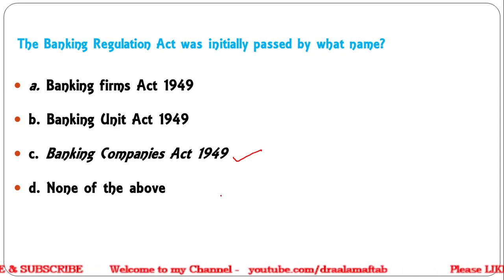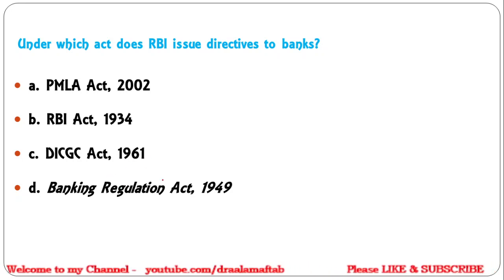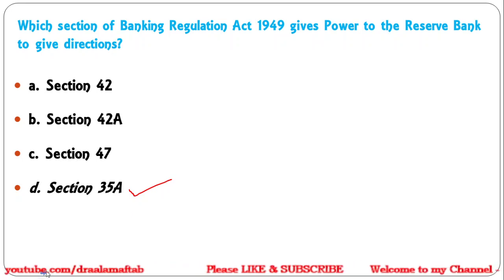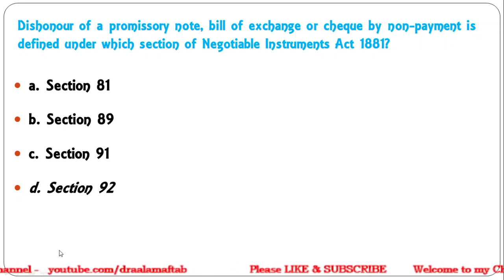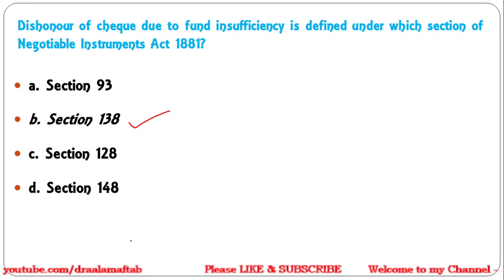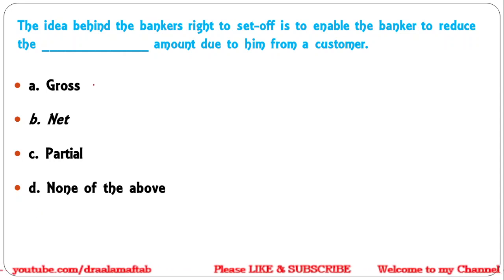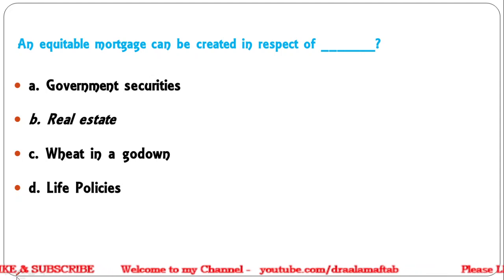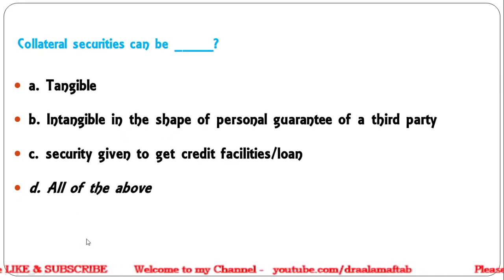MCQ BANKING & FINANCE 3 |TYBCOM |SPPU| Banking Law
About this video:
MCQ questions discussed from Banking & Finance III syllabus of TYBCOM, SPPU, Pune University. Useful for common syllabus of MA and BA courses run across universities in India as well.
T.Y. B.Com.
Banking & Finance Special Paper III
1. LAWS RELATING TO BANKING IN INDIA
Provisions of The Banking Regulation Act, 1949, with reference to the
following: Definition – Capital - Reserve Fund - Cash Reserve for Non
Schedule Banks
Liquid Assets – Licensing - Branch Licensing - Management
Profit and Loss Account and Balance Sheet – Sec. 10, 29 & 30
Powers of the Reserve Bank of India – Sec. 35 & 36
Voluntary Amalgamation – Sec. 44A
Compulsory Amalgamation – Sec. 45
Liquidation – Sec. 45
Banking Regulation Act as applicable to Co-operative Banks.

2. NEGOTIABLE INSTRUMENTS ACT, 1881
Definition, Characteristics and Presumptions of Negotiable Instruments.
Promissory Note, Bills of Exchange and Cheque – Definition and
Features
Parties to Negotiable Instruments
Negotiation
Presentment
Notice of Dishonor
Noting and Protesting

3. PAYING BANKER Precautions in Payment of Customers’ Cheques
Paying Banker’s Duties and Rights
Statutory Protection to Paying Banker
Payment of forged Cheque
Return of cheques

4. COLLECTING BANKER
Precautions in collecting Customer’s Cheques
Collecting Banker’s - Duties and Rights
Statutory Protection to Collecting Banker
Dishonor of Cheques by Non-Acceptance and Non-Payment

5 RELATIONSHIP BETWEEN BANKER AND CUSTOMER
Definition of Banker and Customer
Relationship as Debtor and Creditor
Banker as Trustee
Banker as Agent
Banker’s Obligation of Secrecy of Accounts
Banker’s Lien
Right of Set Off
Bankers Obligation to honour Cheques
Garnishee Order
Termination of Relationship
6 SECURITIES FOR ADVANCES:
Principles of Secured Advances
Precautions to be taken by the banker while advancing against:
a. Documents of title to Goods
b. Real Estate
c. Fixed Deposit Receipt
d. Bullion
e. Supply Bills
f. Life Insurance Policy
g. Shares
h. Agricultural Produce

7. MODES OF CREATING CHARGE:
Lien , Pledge , Hypothecation
Mortgages and types of Mortgages,
Precautions to be taken by Bankers while creating and recording charge
8. PROJECT APPRAISAL & RECOVERY MEASURES
A) Steps in Project Appraisal - Economic, Technical, Managerial,
Operational and Financial Aspects.
B) Recovery Measures:
i) Legal Measures: Debt Recovery Tribunal – Lok Adalat – Corporate
Debt
ii) Non Legal Measures: Follow up action – One time settlement –
Recovery Camps – Recovering through Self Help Groups.
Recovery System – Recovery under Securitization and Reconstruction of
financial Assets and enforcement of Security Interest Act, 2003